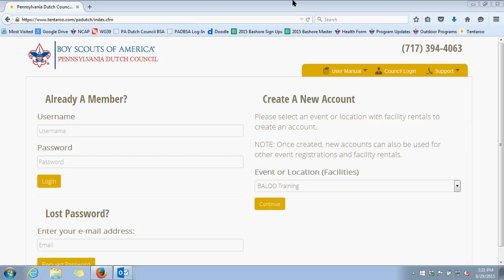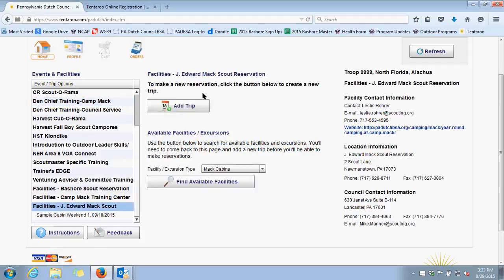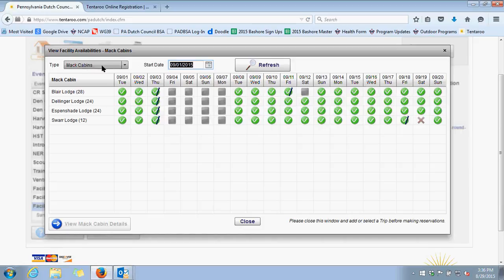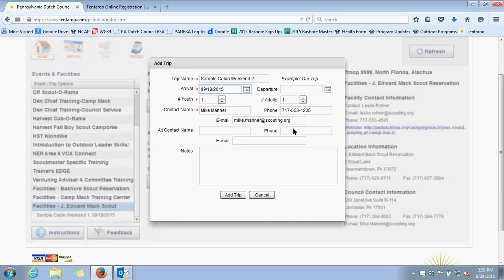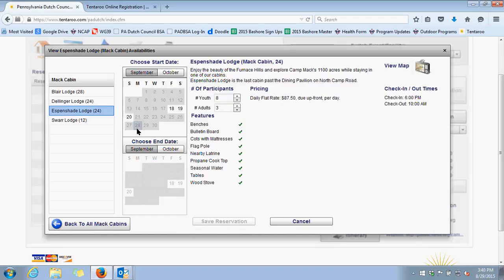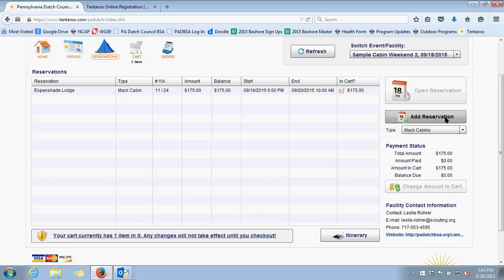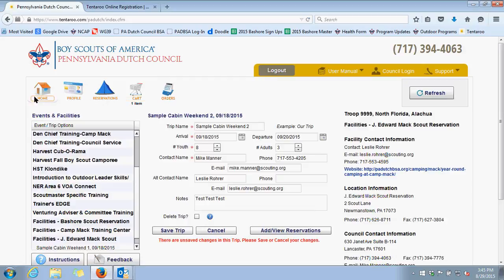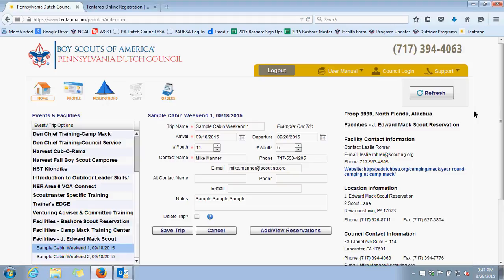Tentaroo Demo 4: Facility Reservations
The fourth in a series of demo videos In this video learn how to see cabin and campsite availability at Camps Mack and Bashore and learn how to make a camping reservation.